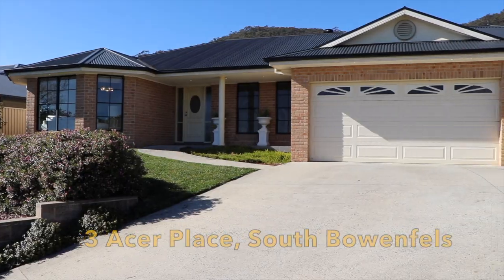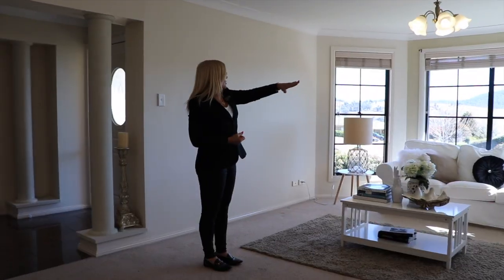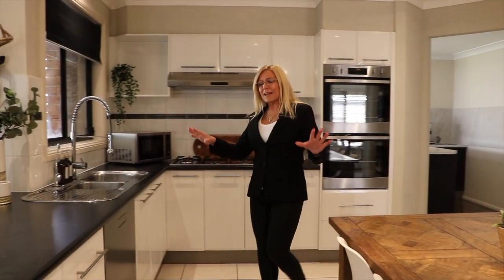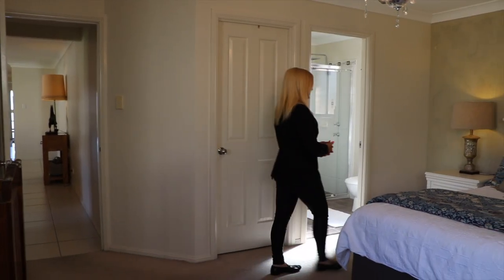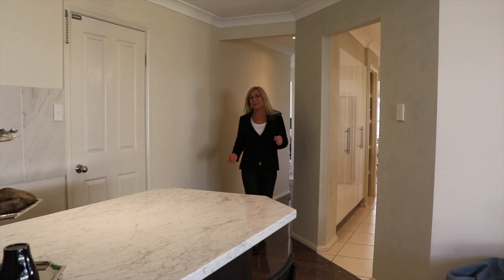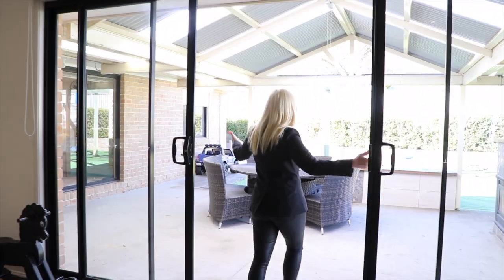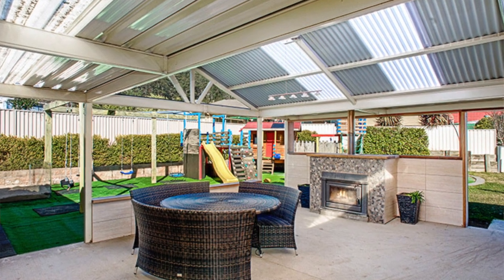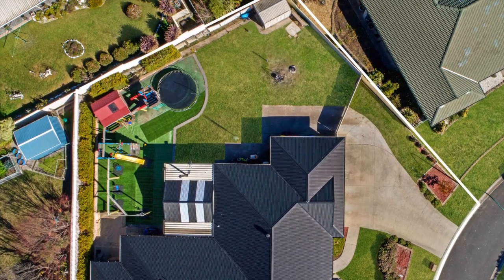Perfect Family Home - 3 Acer Place, Southbowenfels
PERFECT FAMILY HOME

Positioned on the high side of the street in a great location, this fabulous brick residence is the perfect family home, providing excellent levels of space, comfort and convenience all within a thoughtful, usable layout. Seamlessly combining classic and modern styles, the home is immaculately presented inside and out whilst ticking all the boxes a buyer could wish for.

The neutral colour scheme is warm and welcoming, creating a feeling of light and space throughout. A formal lounge and dining room at the front of the home is filled with natural light through large bay windows which also provide a gorgeous view of the mountain tops in the distance. The fabulous gourmet kitchen is the hub of the home with stainless steel appliances including a dishwasher, raised dual ovens, lots of preparation and storage space and a breakfast bar, all looking out over the living room and outdoor entertaining patio. A fabulous media room with it’s very own bar also leads out onto the covered patio which has a great outdoor fireplace and a fully fenced backyard with a kids play area, which all make this home an entertainers dream.

A stunning master bedroom features a walk-in wardrobe, a lovely ensuite and a sitting area with a large corner bay window where you can relax and recharge in private. The four remaining bedrooms are a great size and all provide built-n wardrobes, plus a main bathroom with a large corner bath. This fine home also includes the convenience of ducted air, solar panels and a three car lock-up garage with internal access, all in a low maintenance construction.

With landscaped gardens and plenty of off street parking, this fine home is completely level and is set on approximately 1,007sqm of land, offering the perfect opportunity to secure a wonderful lifestyle for your family.